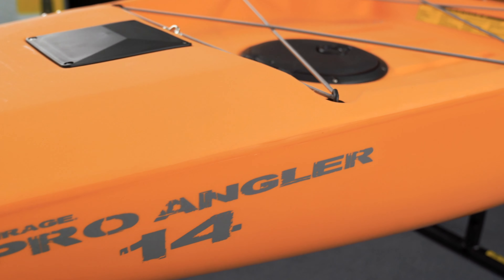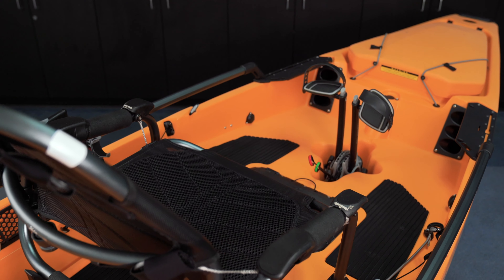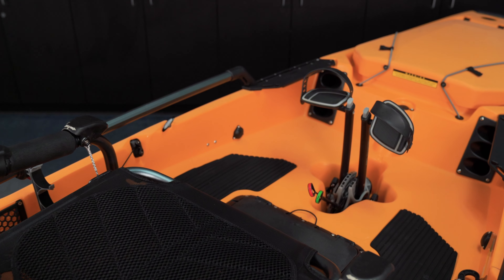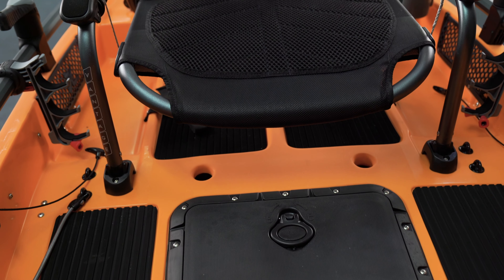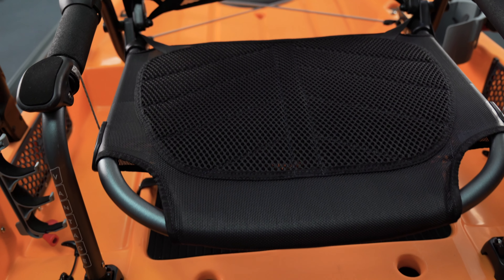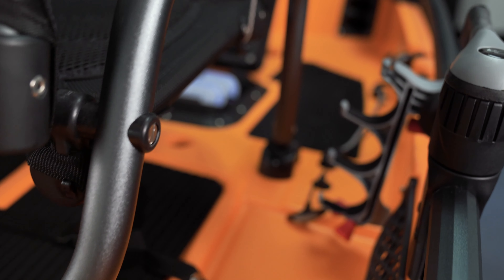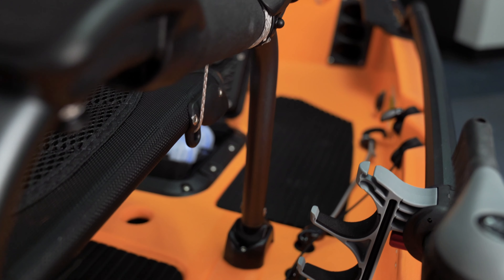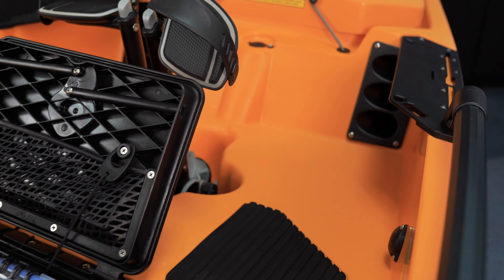Pro Angler Rigging Series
The Mirage Pro Angler series is Hobie's most fish capable line. In this series Howie Strech is going to outfit a boat with the most popular accessories and will will create detailed installation videos for each item as we explain the benefits.
We are using a Mirage Pro Angler 14 with the MirageDrive 180 but the same installation process will apply if you have a Pro Angler 12 or if you have either of the Pro Anglers with the MirageDrive 360 drive.